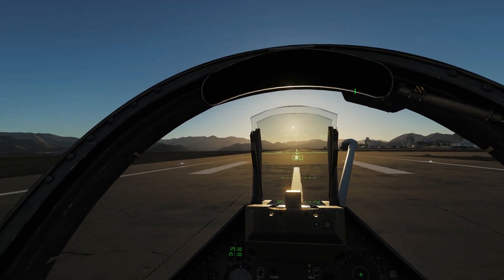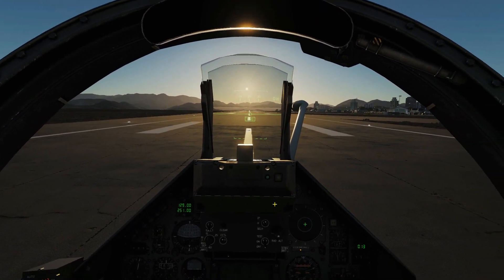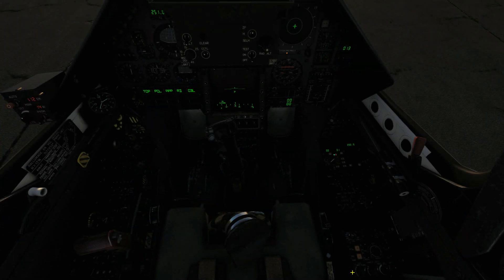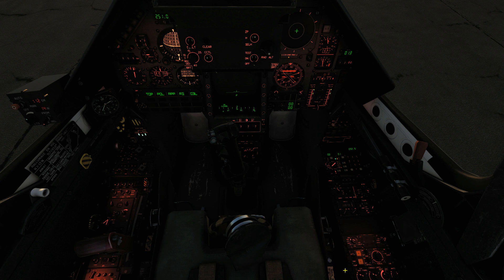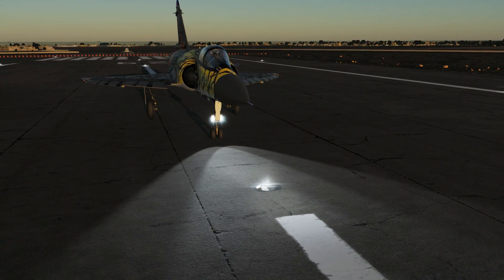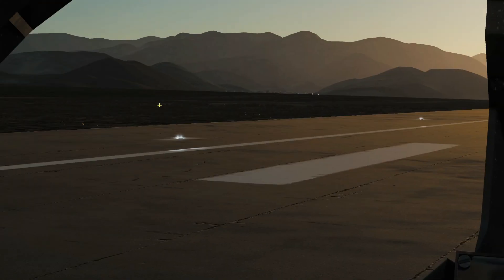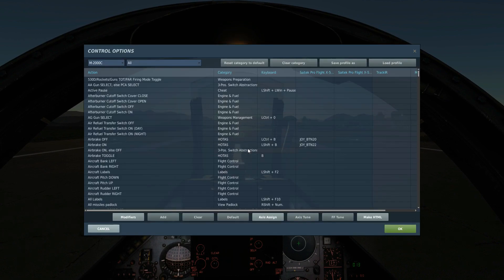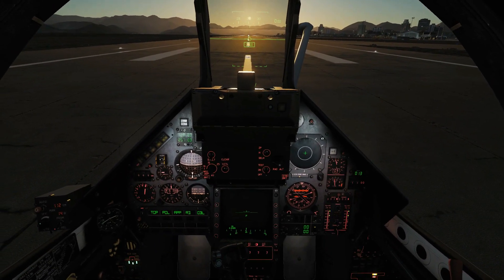Mirage 2000C: Internal/Exterior Lignting & Night Vision Tutorial | DCS WORLD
0:00 Intro
0:25 Interior Lights
2:23 Exterior Lights
3:30 Night Vision